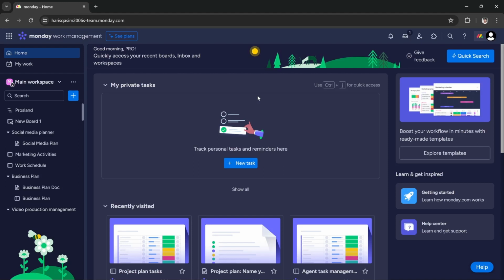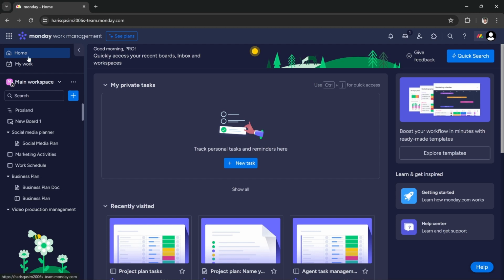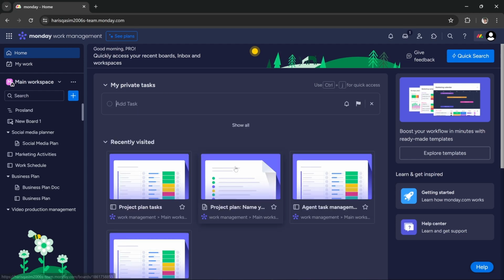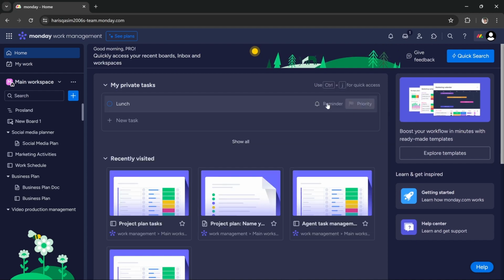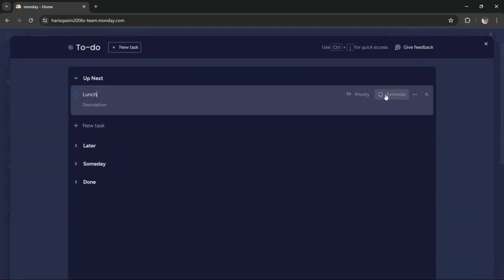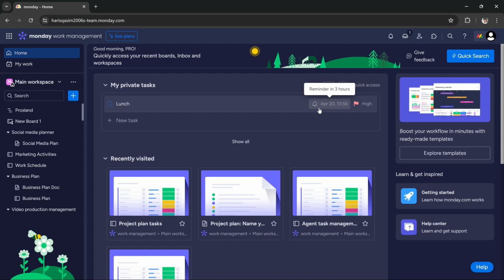How to Set up Reminders in Monday.com [Quick Guide]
Learn how to set up reminders on monday.com in this easy tutorial.